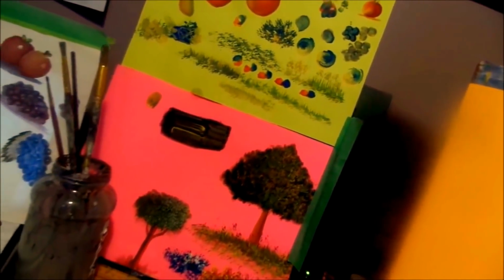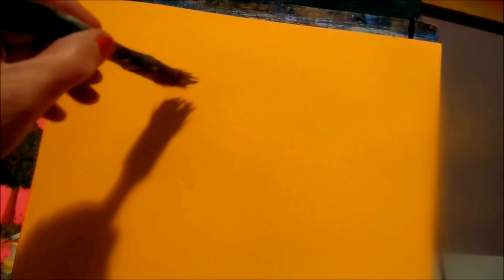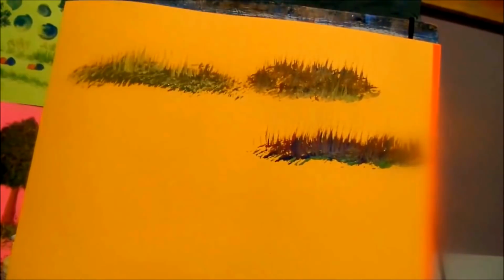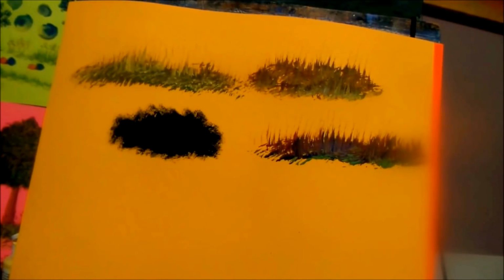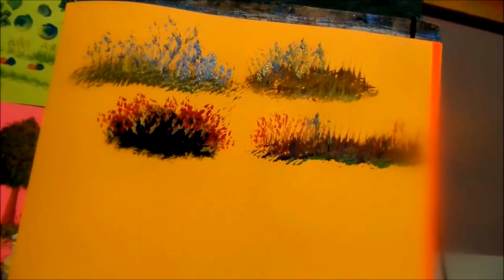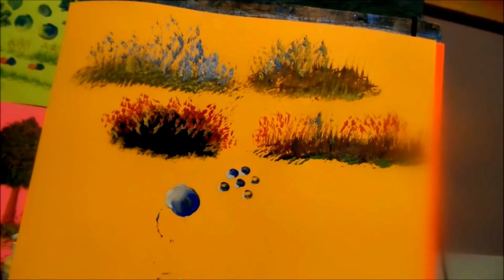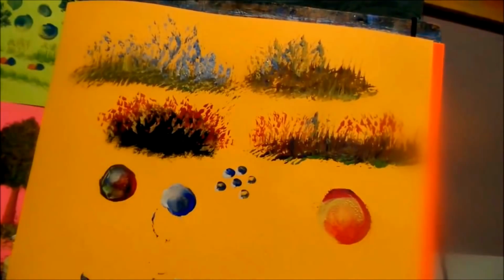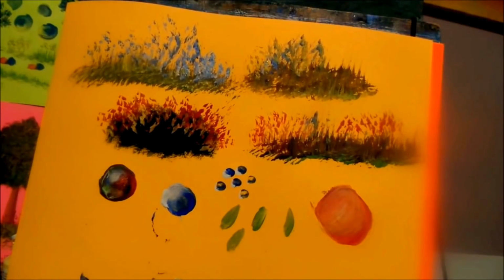Create beautiful flowers grass and bushes easy, amazing brushes for acrylic painting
Create beautiful flowers grass and bushes easy with these amazing brushes for acrylic painting

You may be able to find brushes like these in you craft store, retail store, or online at Amazon, if you can't find them, I will send them to you,  I only charge shipping to cover my costs in sending them to you if you can't find them..

.Acrylic Painting and drawing Tips and Tricks for the beginning artist, how to paint with Acrylic paint link:

My Website for more painting tutorials, tips, traceable patterns, and more.

Extra brushes to have on hand are:

Fan Brush
Filbert Brush
Angular Brush

Easy step by step techniques to learning how to paint and draw landscapes, seascapes, wildlife, flowers and so much more with Acrylic Paint, for the beginner..FULL Lessons here: